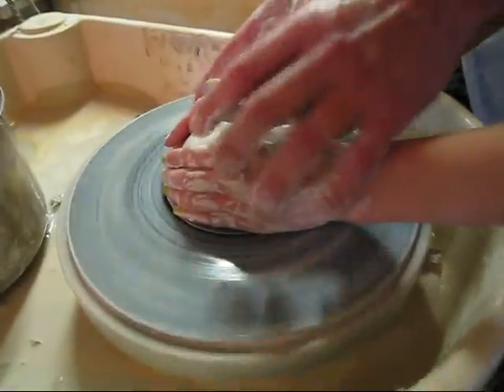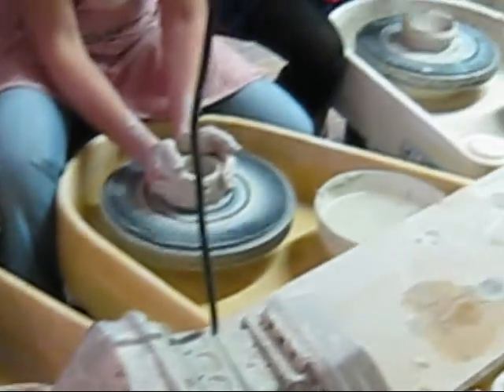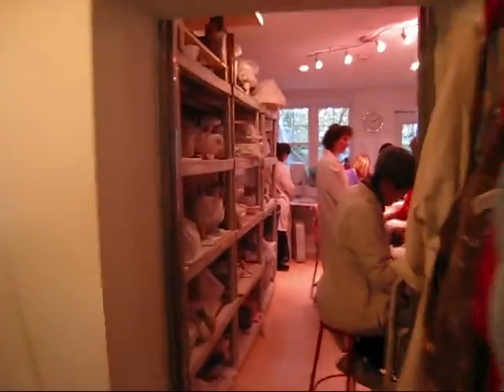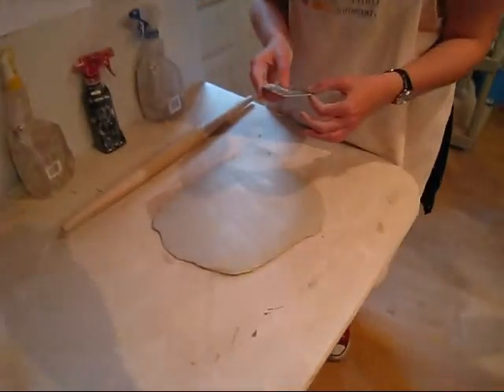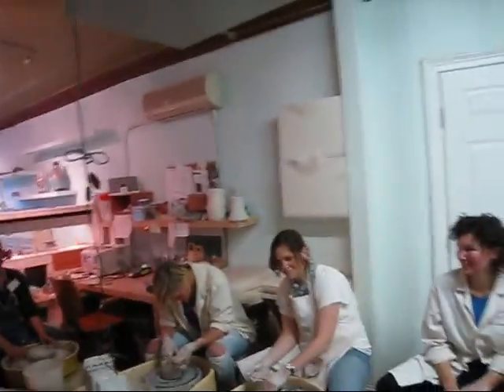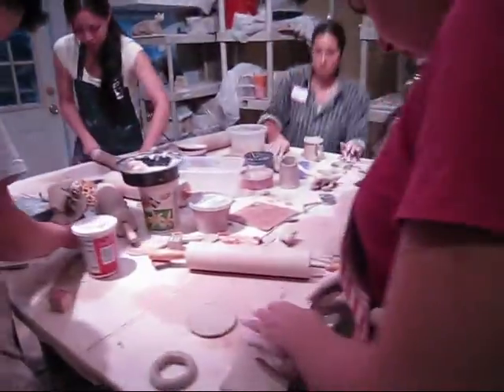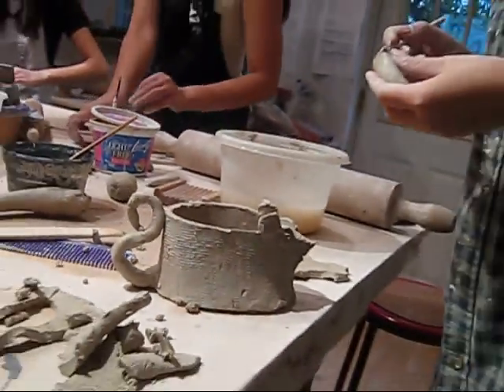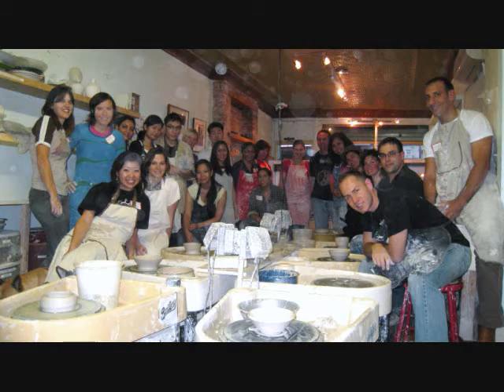Pottery Making 11-14-09 (RandomEventsNY.com)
Pottery Making
- 3 hours of having fun learning and making stuff
- 1 ½ hours of learning sculpting on the wheel
- 1 ½ hours of hand building techniques used from primitive to modern ages
- All the material